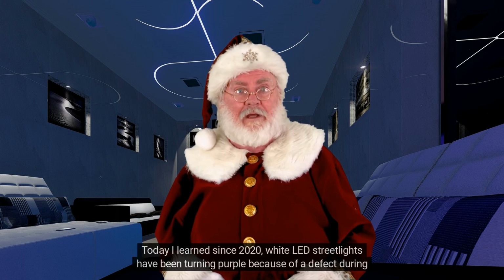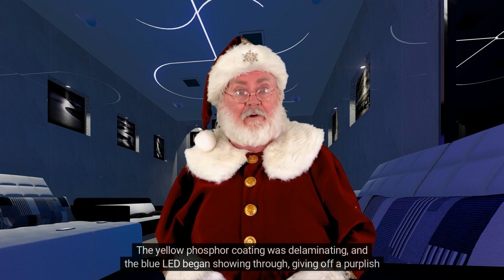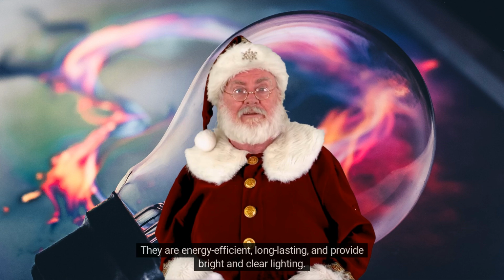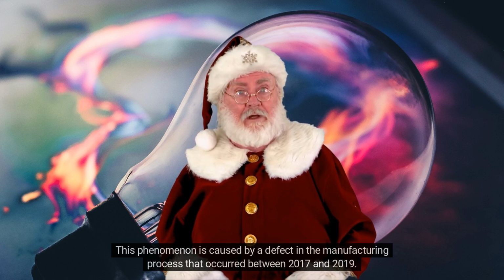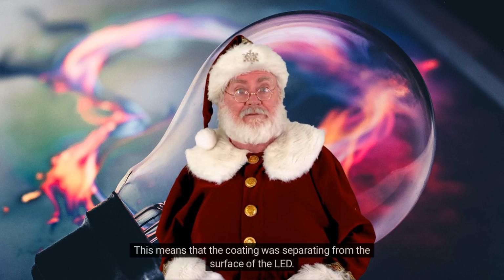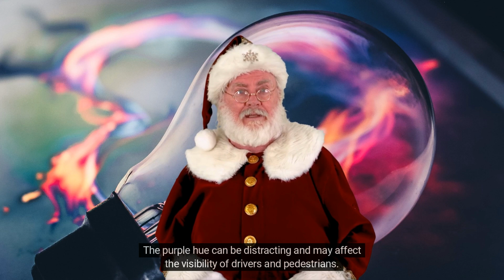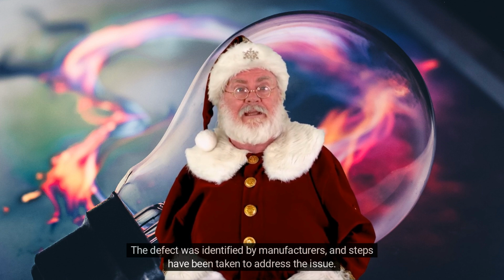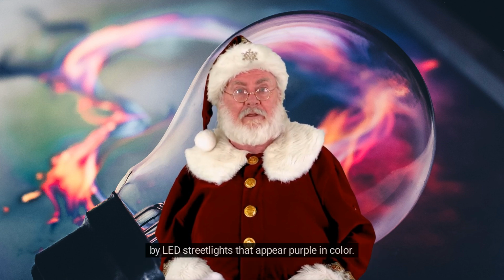White LED Streetlights Turning Purple Since 2020: Miami's Cool Vaporwave Glow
Today I learned since 2020, white LED streetlights have been turning purple because of a defect during the manufacturing process between 2017 and 2019. The yellow phosphor coating was delaminating, and the blue LED began showing through, giving off a purplish glow.

Background Images: Pixabay